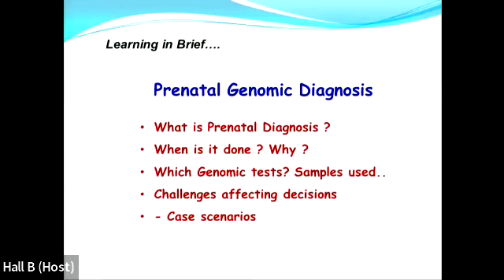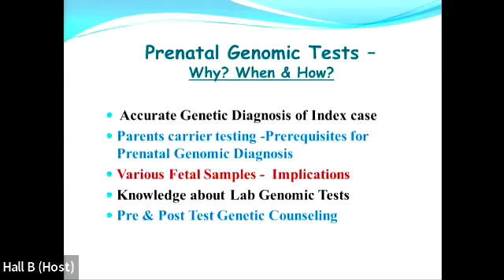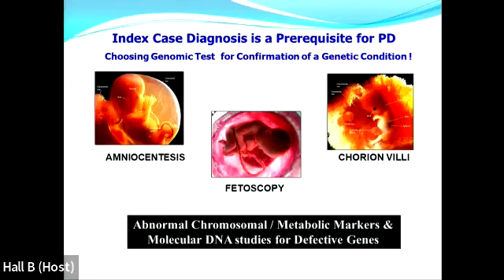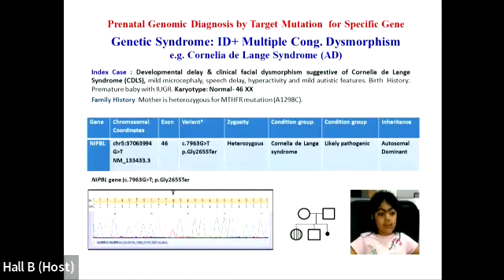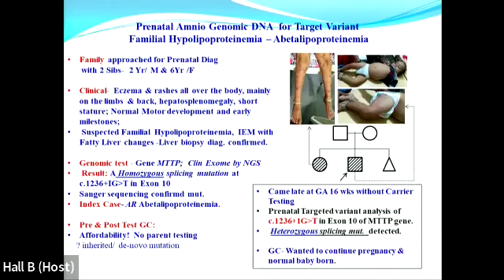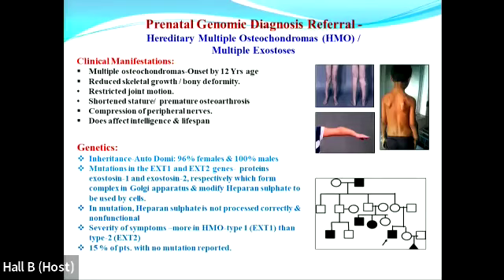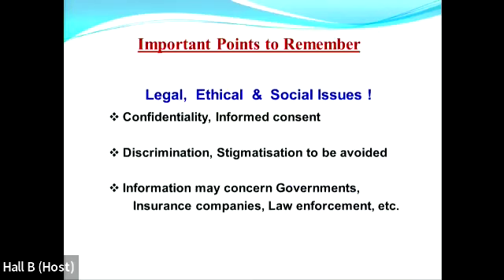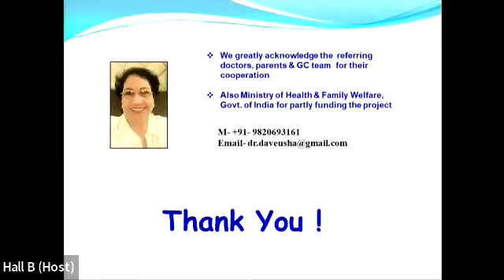Challenges in choosing Prenatal Genomic Tests Case Scenarios (PGD), Dr Usha P Dave, Mumbai